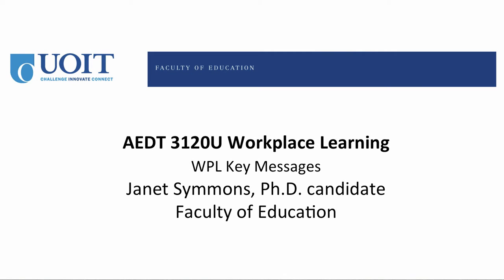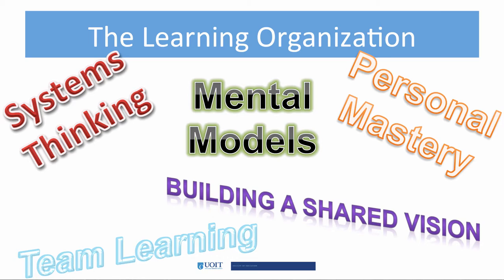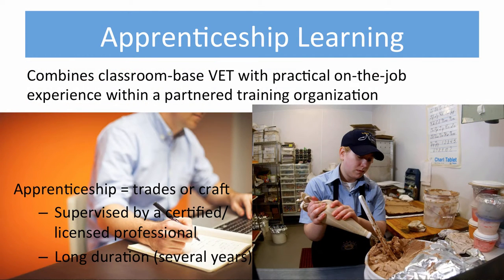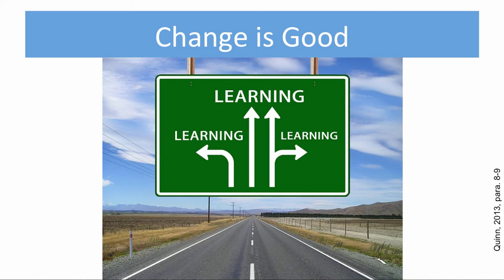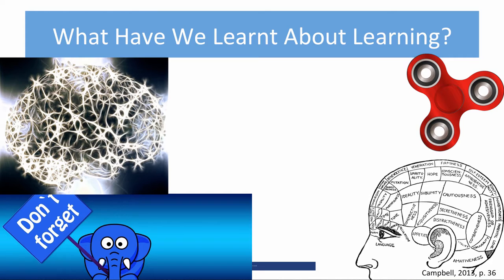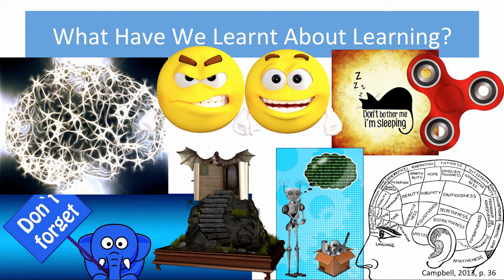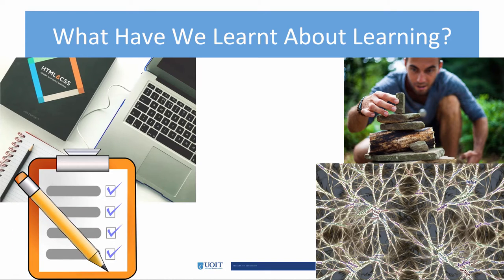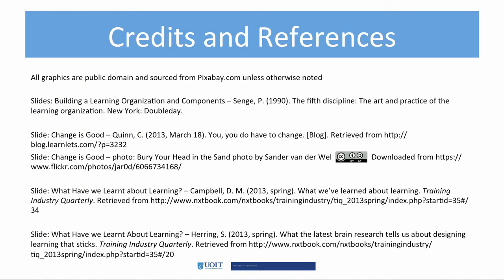12.4 Workplace Learning Key Messages